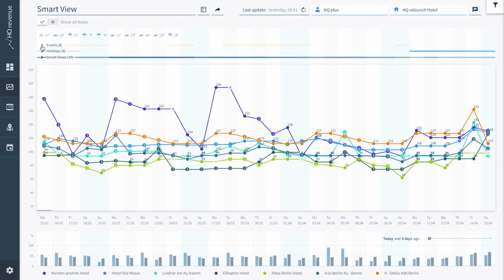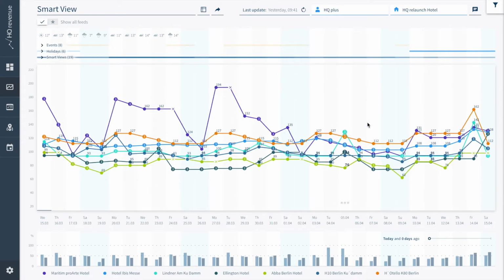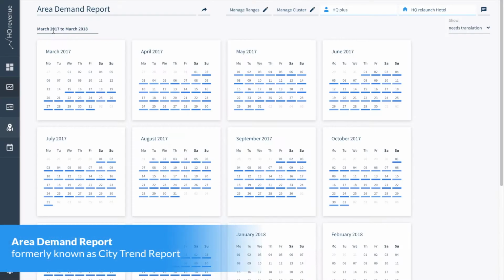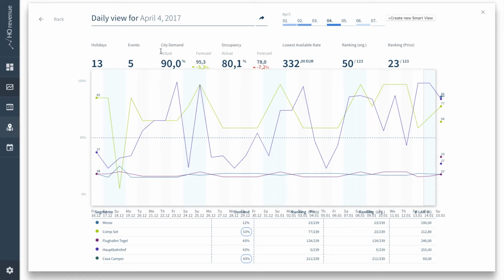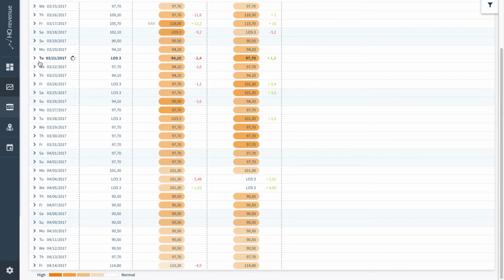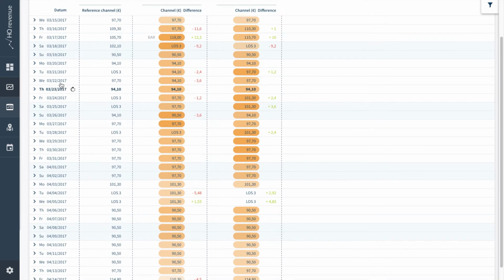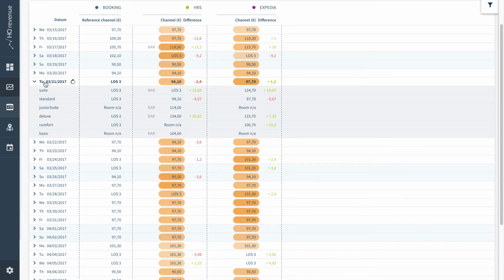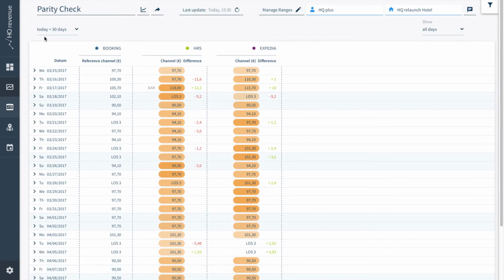Tim Hainsworth talks about HQ plus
HQ plus is releasing its new Revenue Information System. We met with Tim Hainsworth to hear his thoughts on the software.